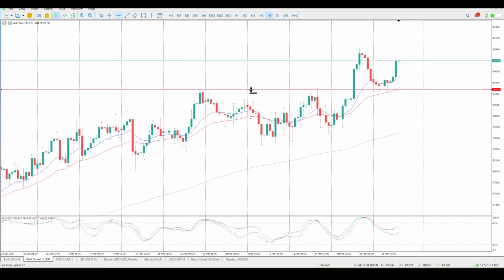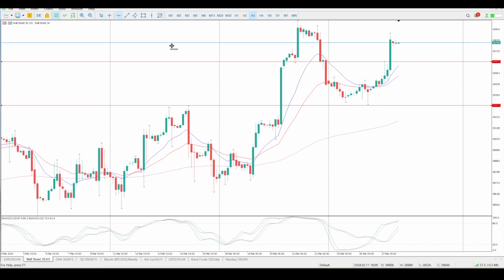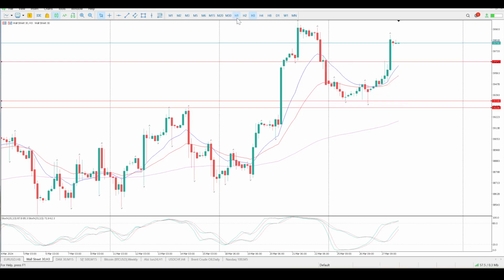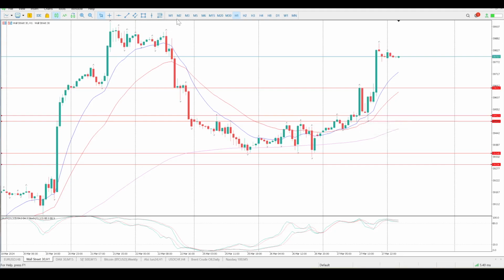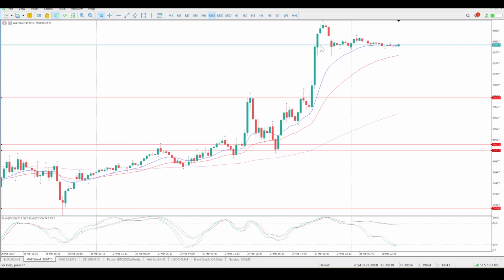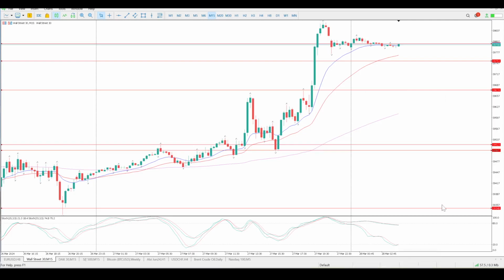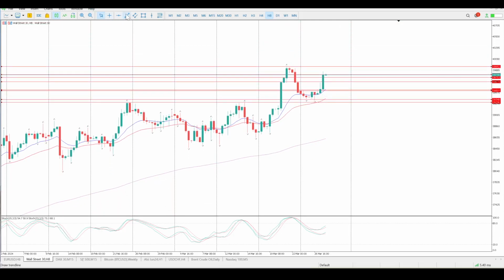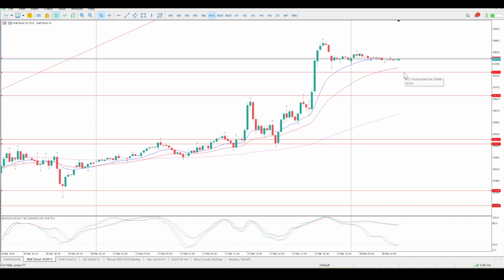Dow Jones futures Day Trade setups for Today 28 March 2024,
Day Trade Setups and Daily Technical Analysis of Dow Jones Today 28 March 2024.